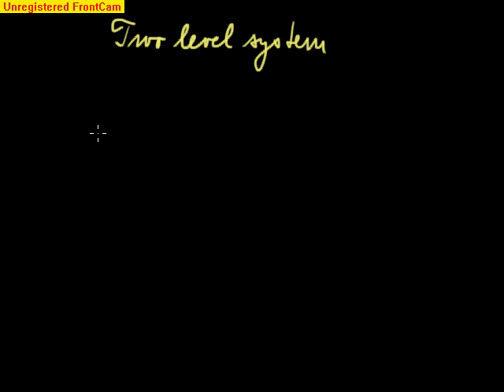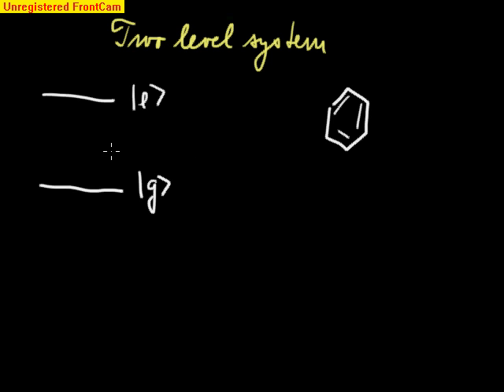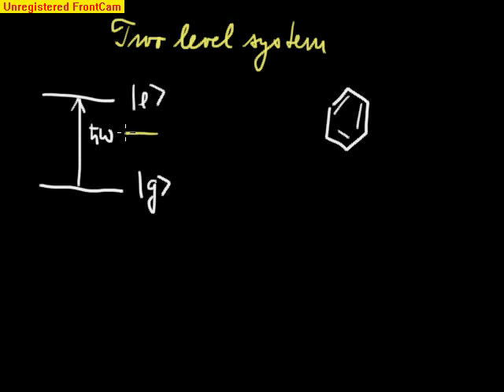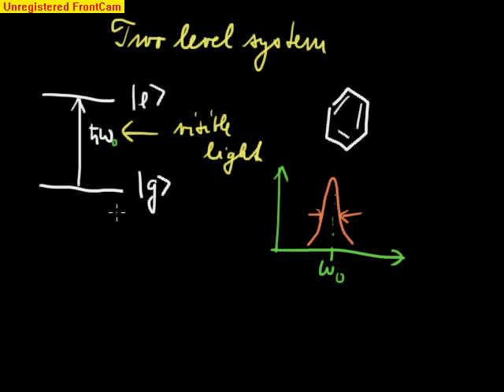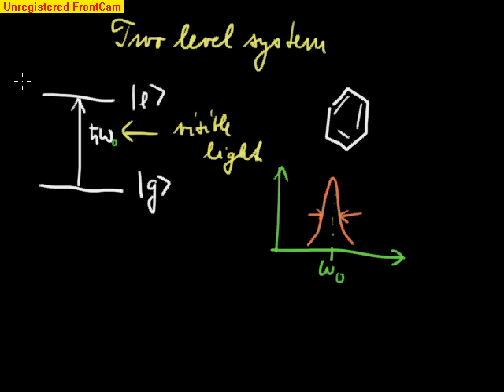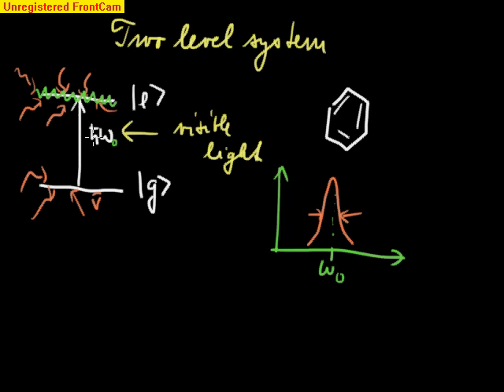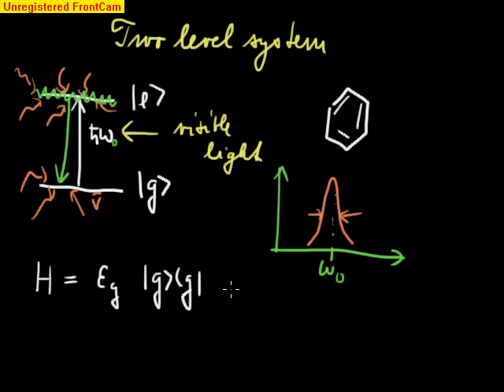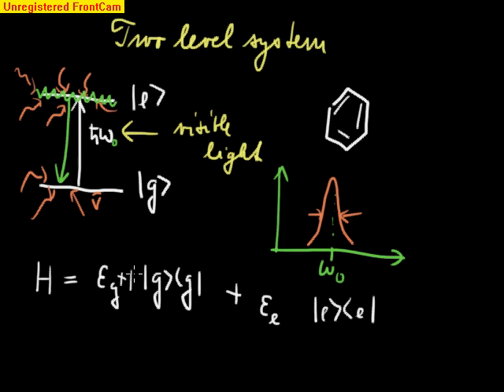Two-level system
Hamiltonian of a two level system interacting with bath. Pure dephasing model.